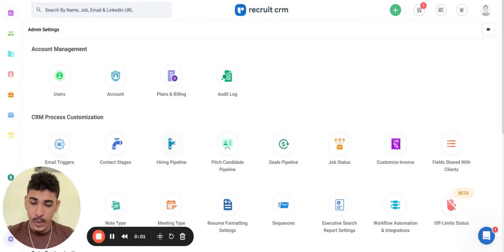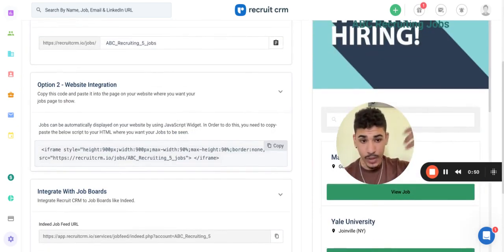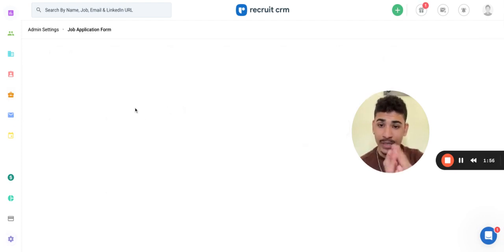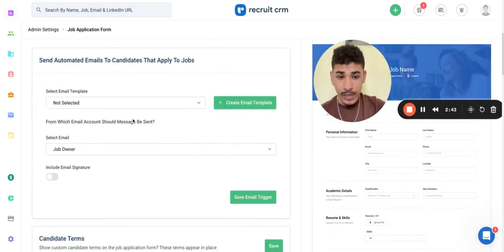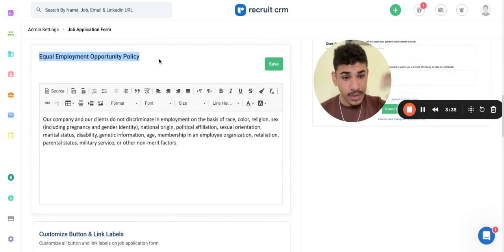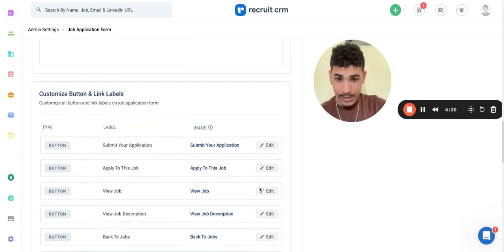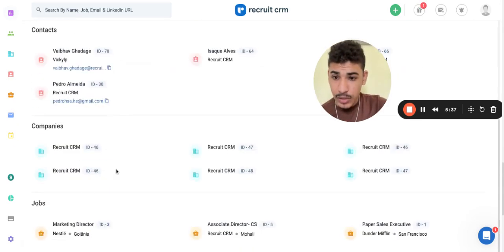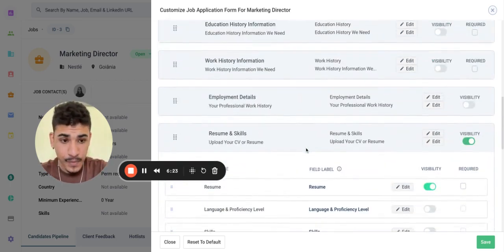Job application form customization | Recruit CRM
A detailed walkthrough on customizing job application forms.